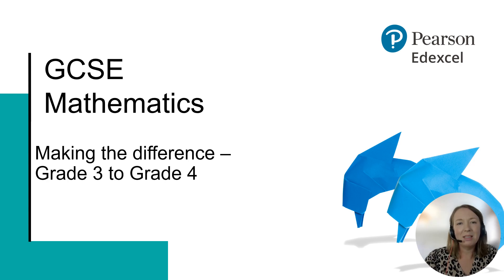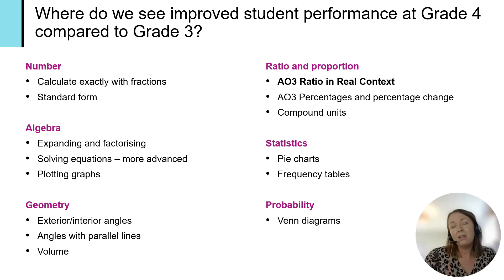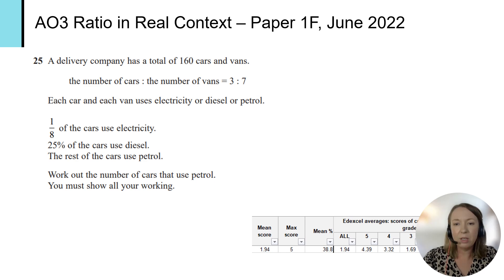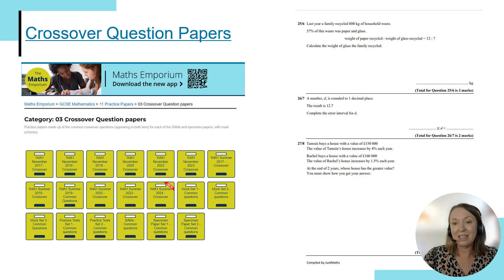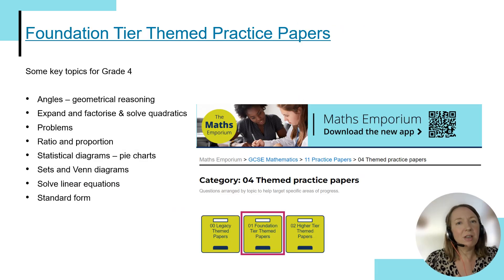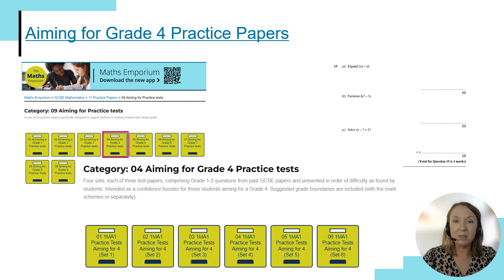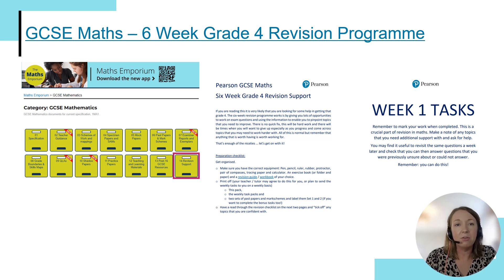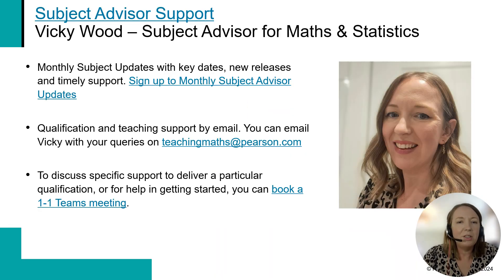GCSE Maths: Making the difference - Grade 3 to Grade 4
In this bite-size video, Subject Advisor Vicky Wood takes a look at the areas where we see improved student performance at Grade 4 compared to Grade 3 and highlights a range of resources to offer targeted support to students aiming for Grade 4.